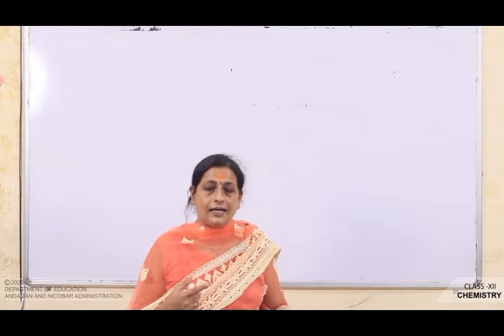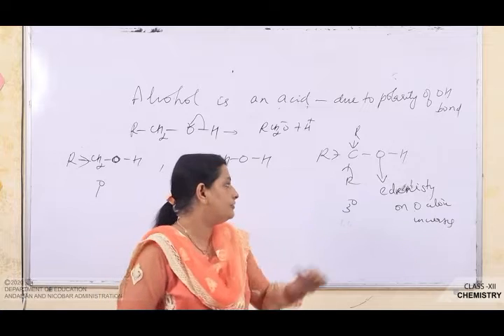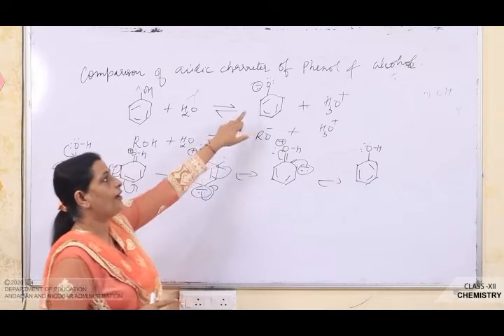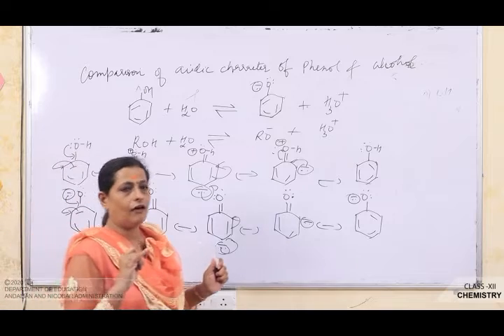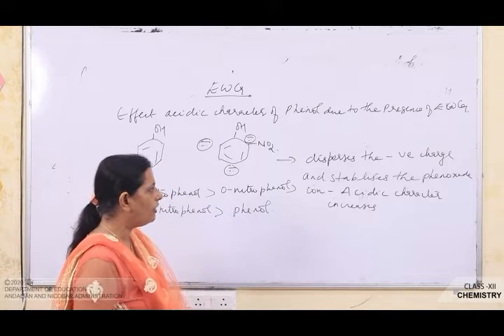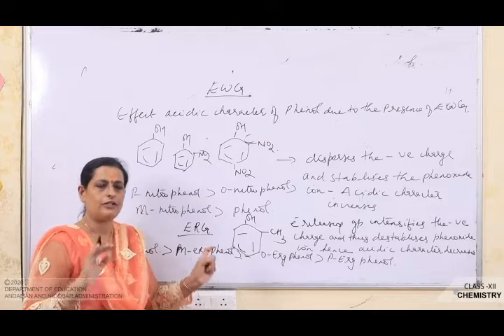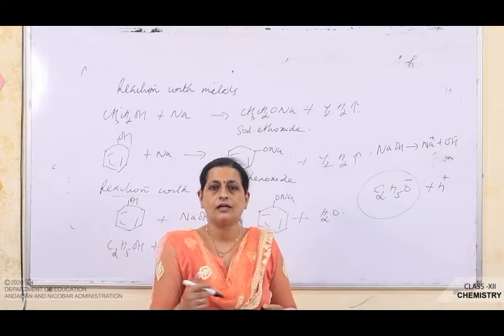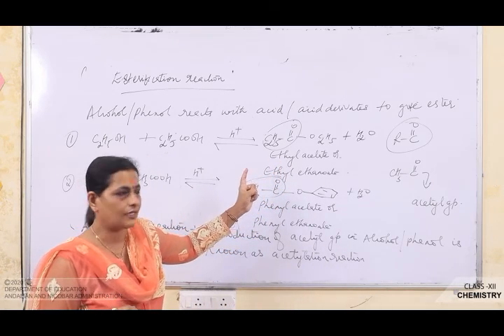CLASS 12 CHEMISTRY- Chemical Properties of Alcohol -1